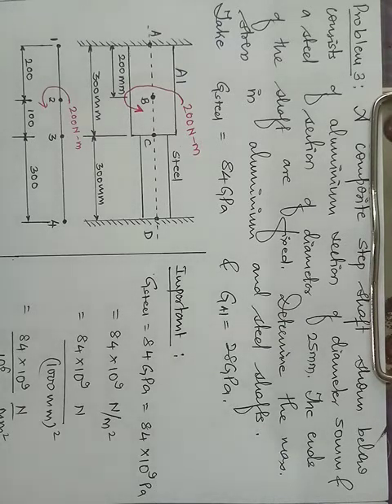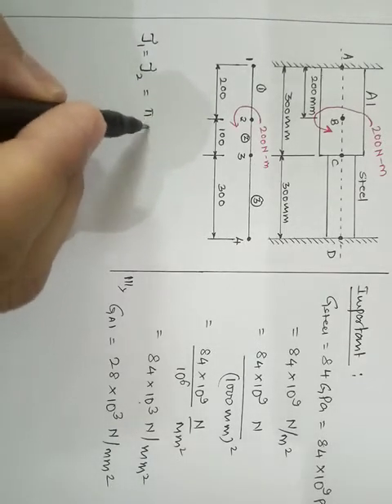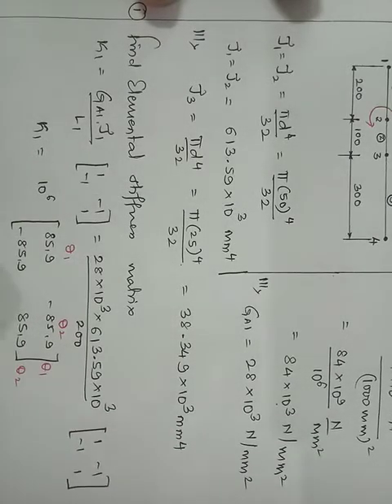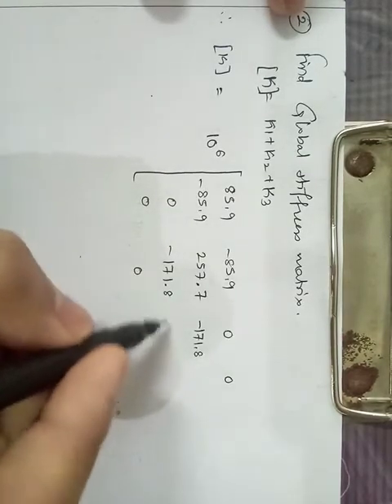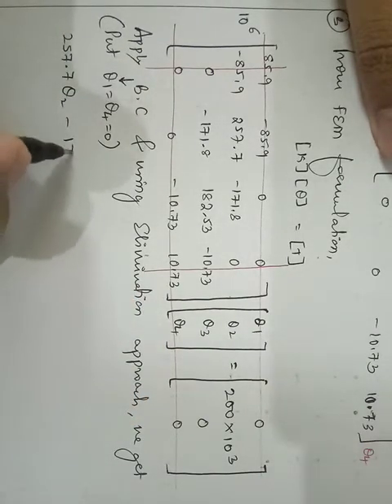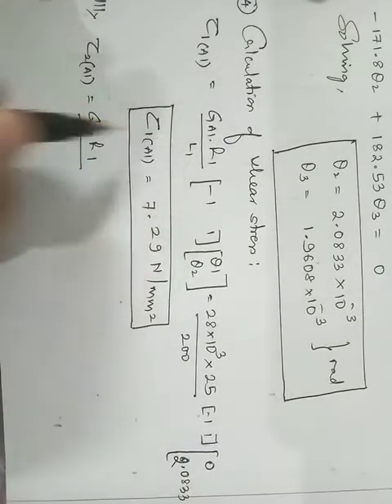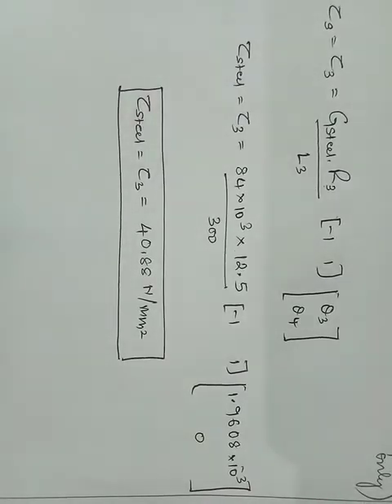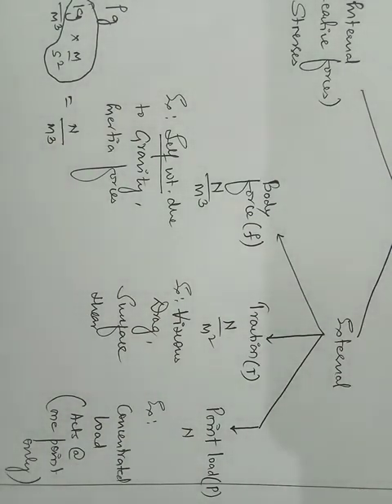FEA_17ME61_MODULE 3_TORSION OF SHAFTS